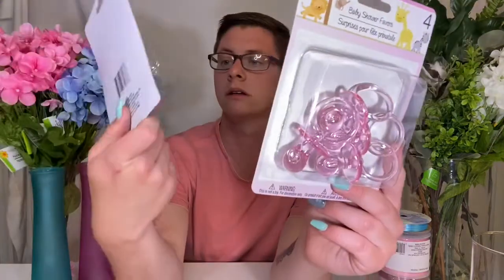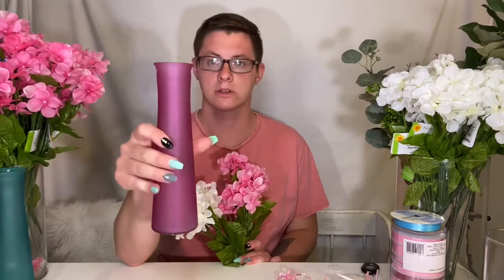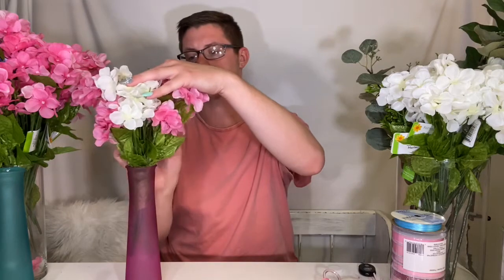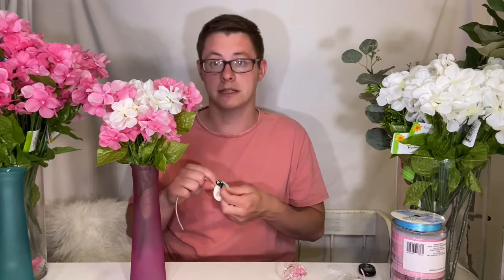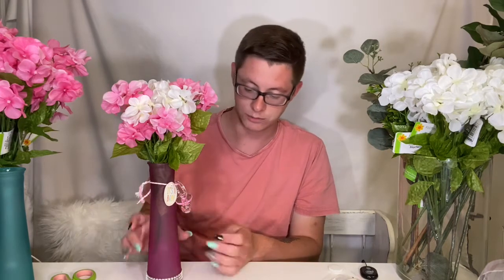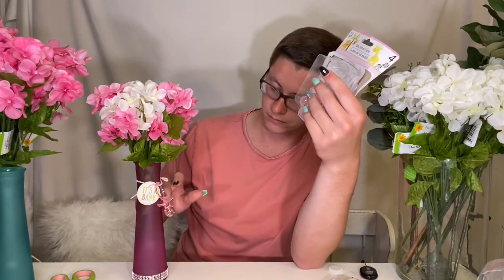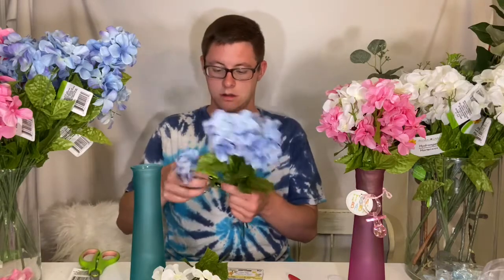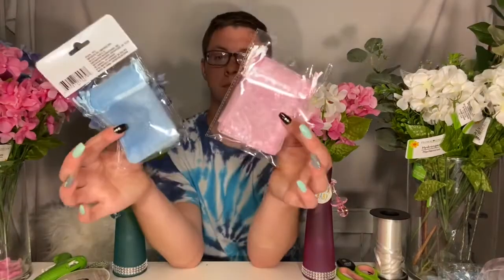DIY Baby Shower Centerpiece & Favors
Hi Future Mom's and dad's to be. In todays DIY we are creating a very simple, easy, and cute centerpiece and favor idea for a boy and girl baby shower. All items were purchased from the dollar tree.